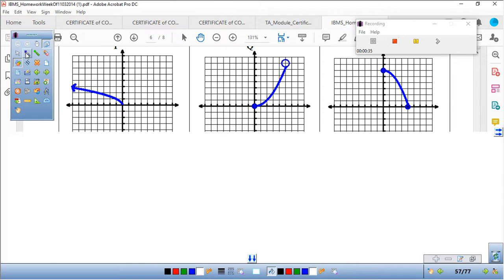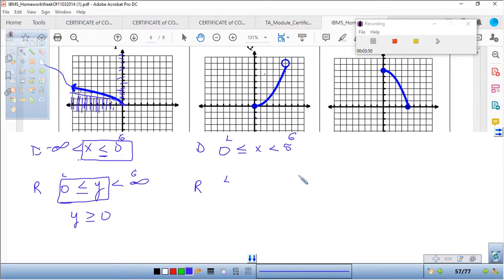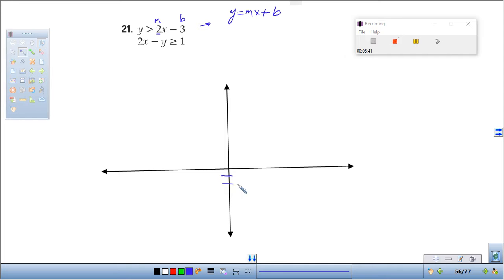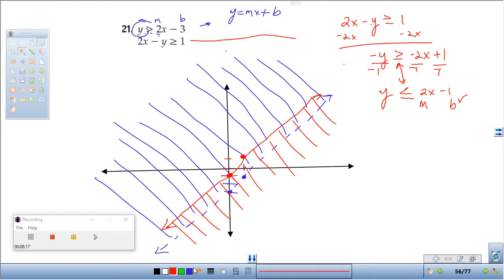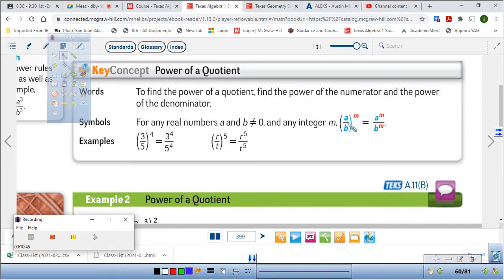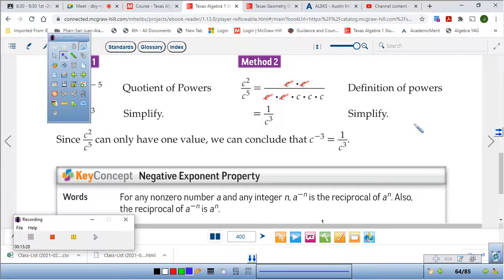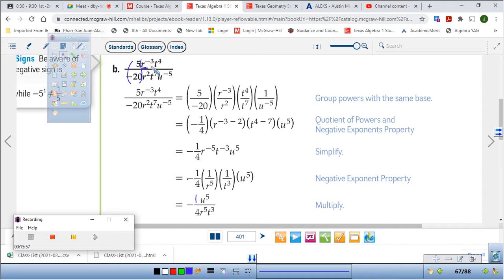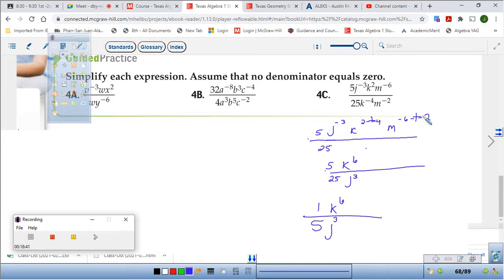7-2 Review Algebra